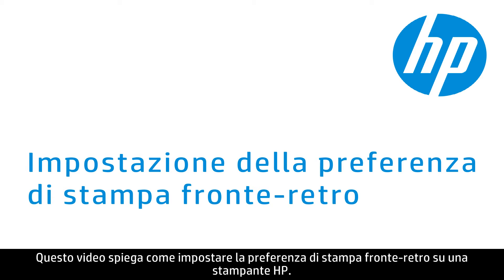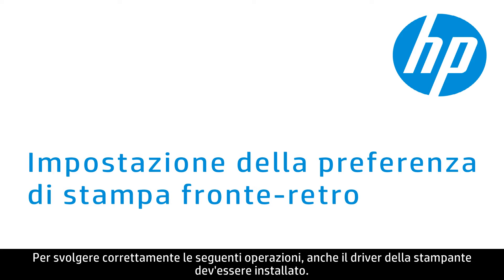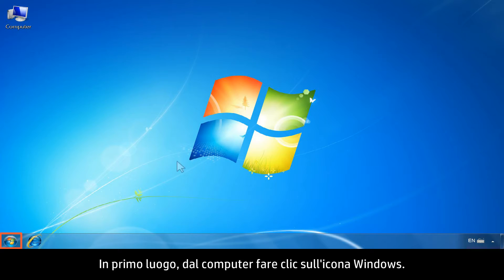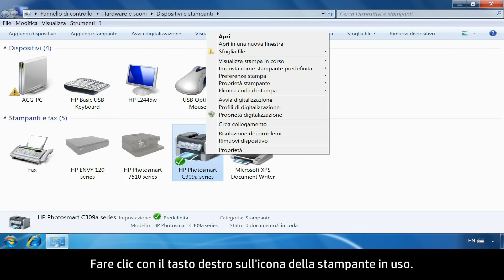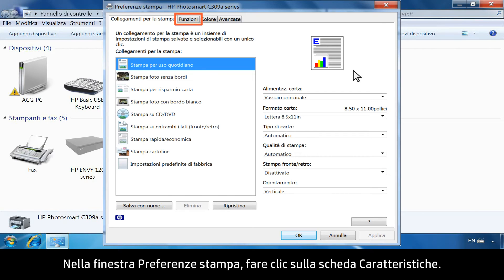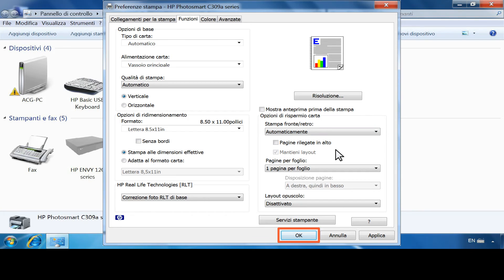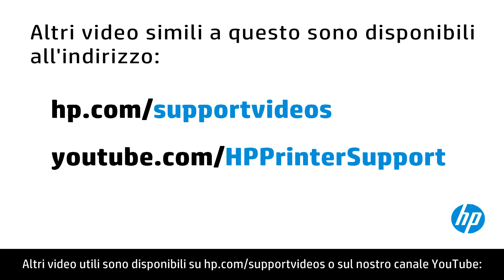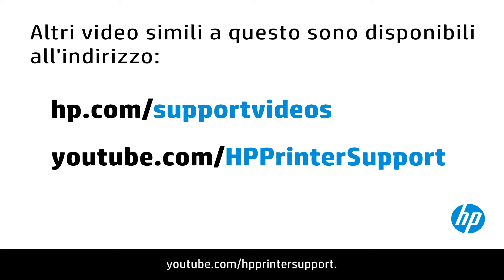Impostazione della preferenza di stampa fronte-retro su una stampante HP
Come impostare la preferenza di stampa fronte-retro sulla stampante dopo aver installato un driver per la stampante. Questa funzione è disponibile soltanto per le stampanti con funzionalità fronte-retro.